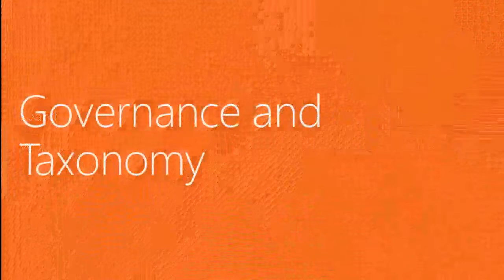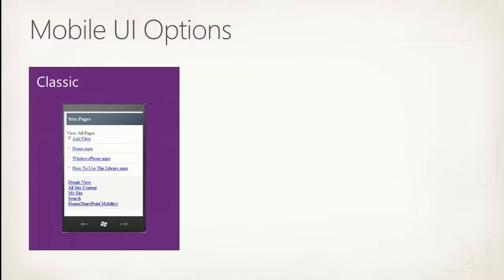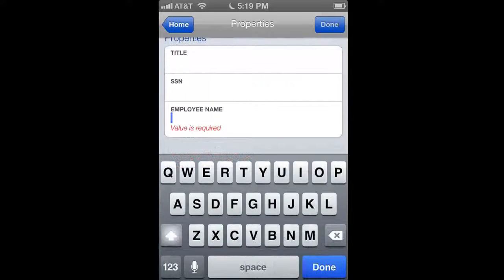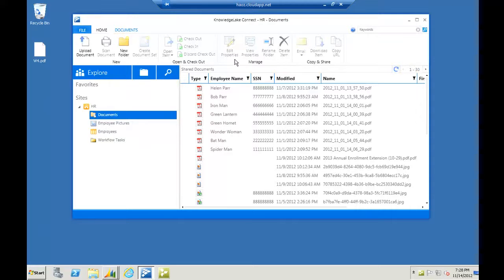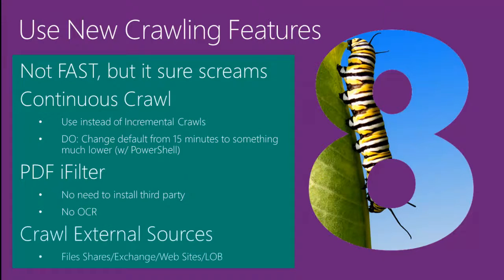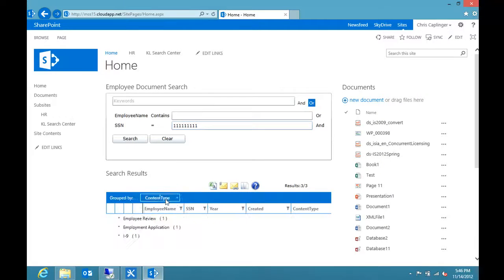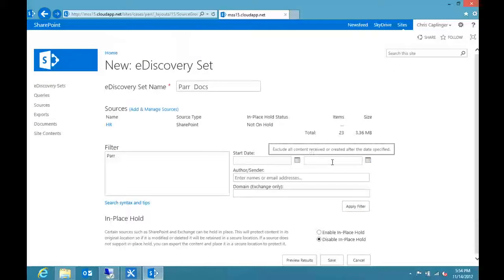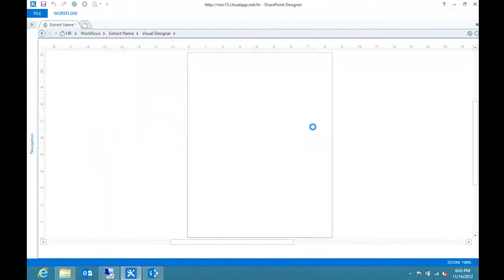SharePoint Conference 2012 KnowledgeLake ECM on SharePoint 2013 â€“ 13 Ways to Make it Rock!